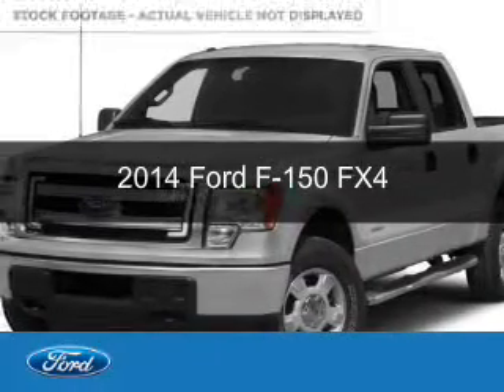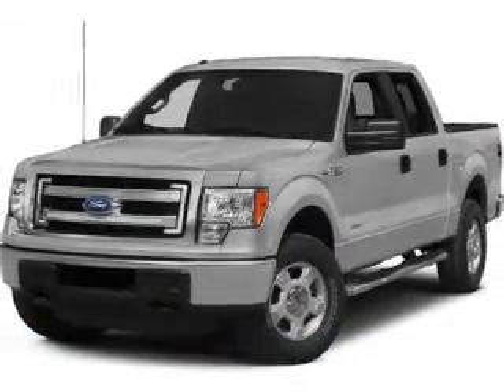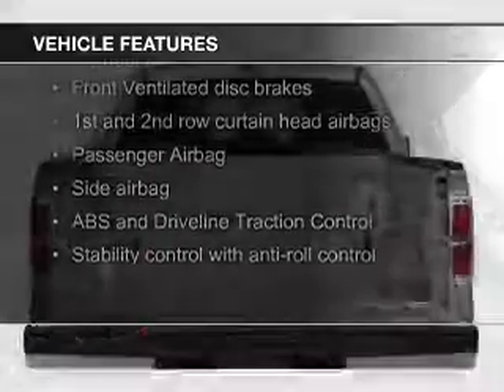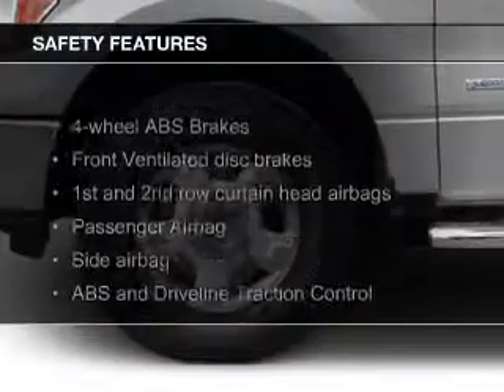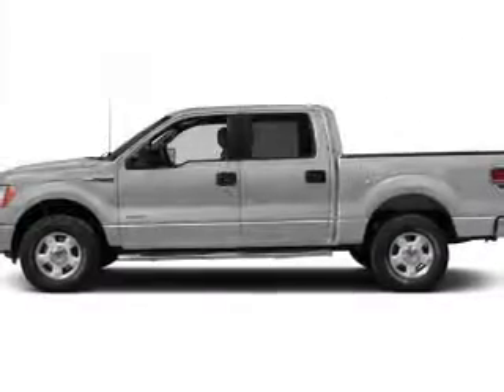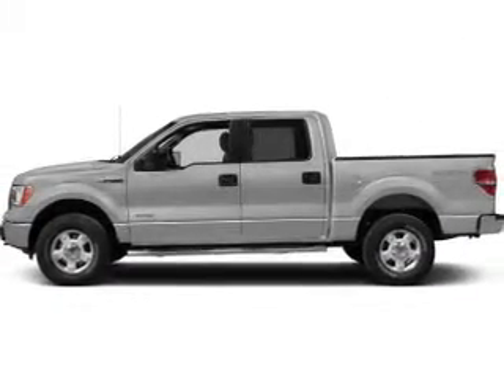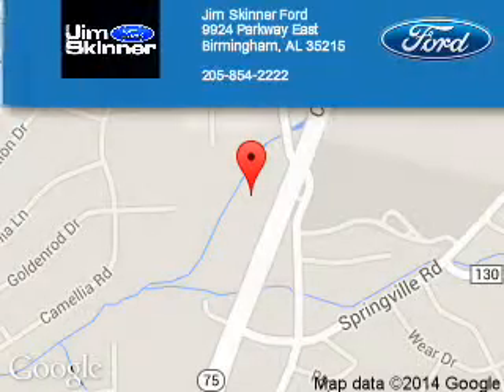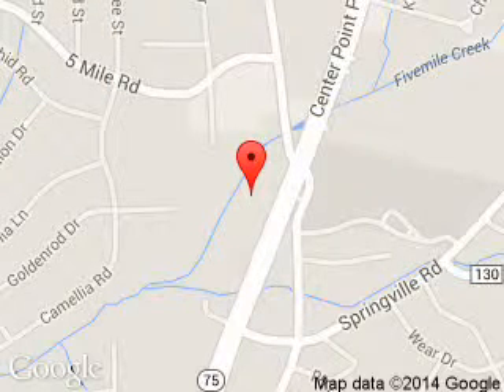2014 Ford F-150 - Birmingham AL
Phone:
Year: 2014
Make: Ford
Model: F-150
Trim: FX4
Engine: 5.0 liter 8 cylinder 32 valve
Transmission: 6-Speed Automatic
Color: Ingot Silver
Mileage: 7
Address:
9924 Parkway East